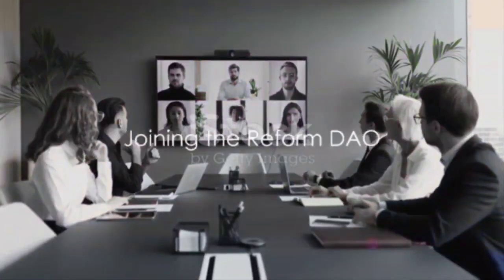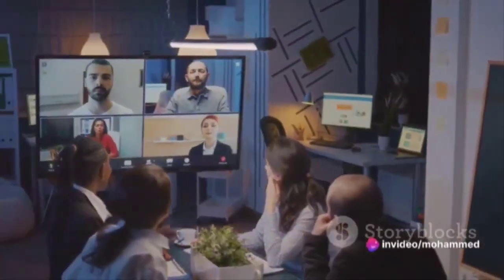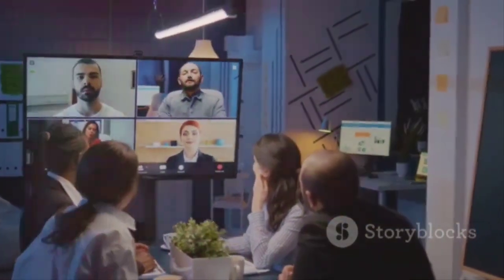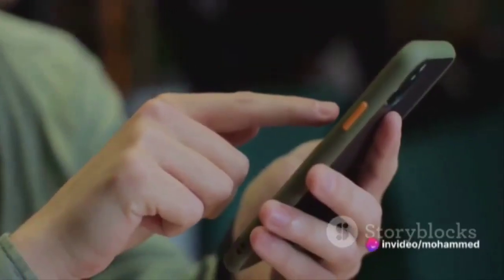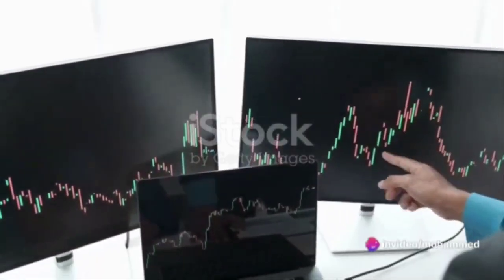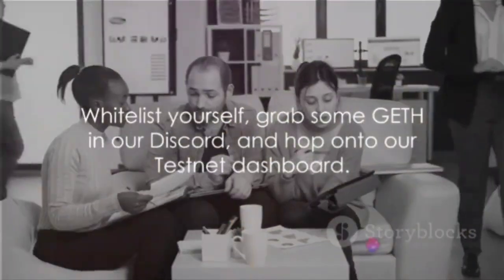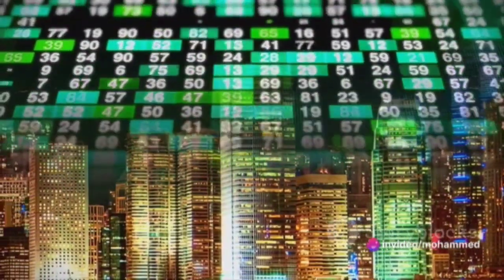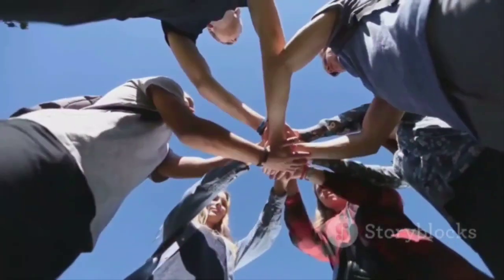what is REFORMDAO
The first market making and investment DAO aligning incentives across all stakeholders within the market making process. join on X @Reform_DAO